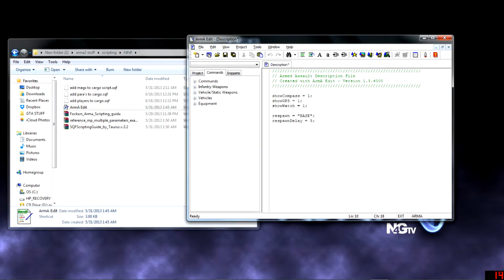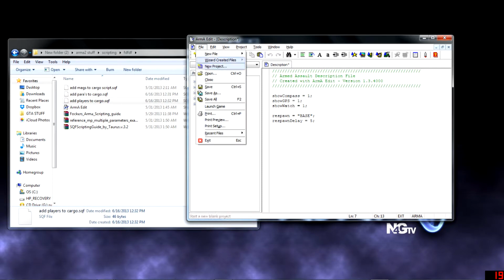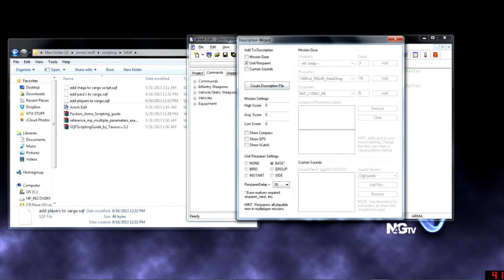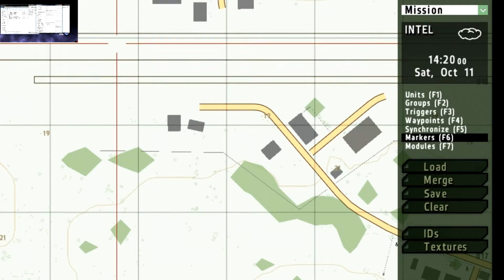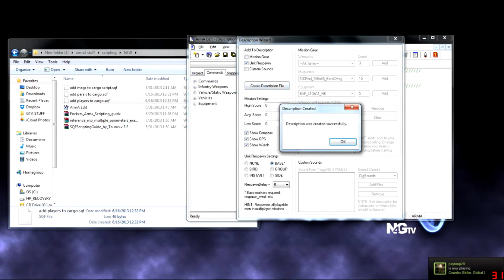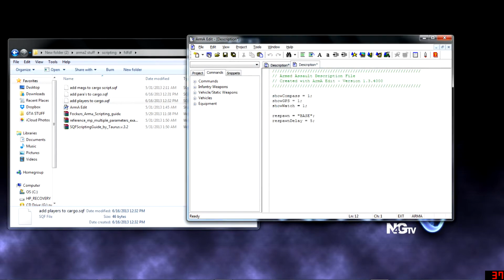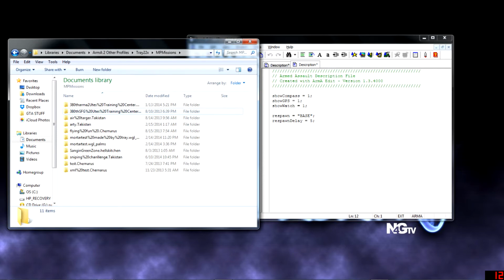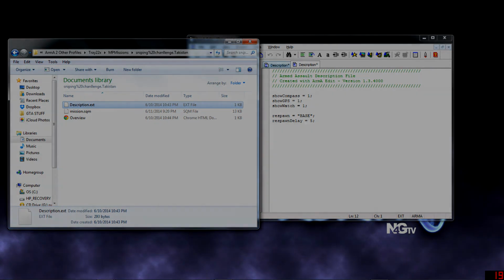Arma2- How To Create A Unit Respawn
in this video i will show you how to create a unit respawn from scratch using the editor and a program called arma edit